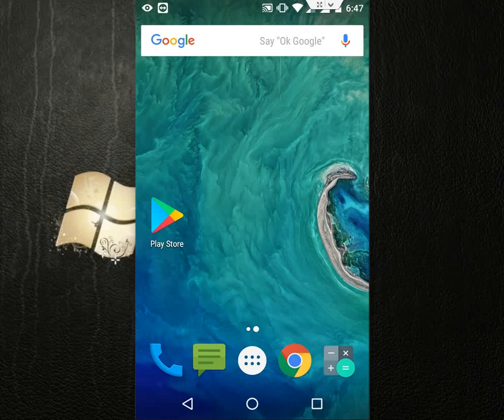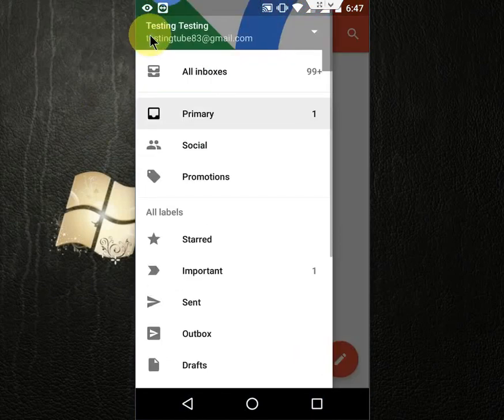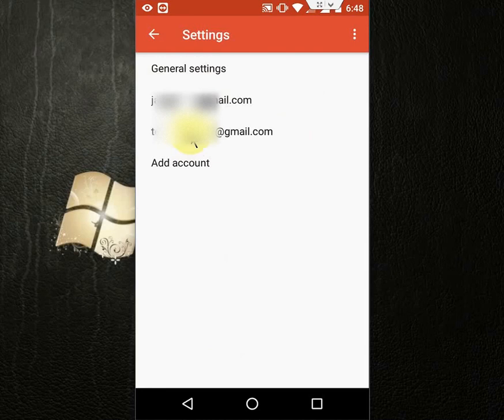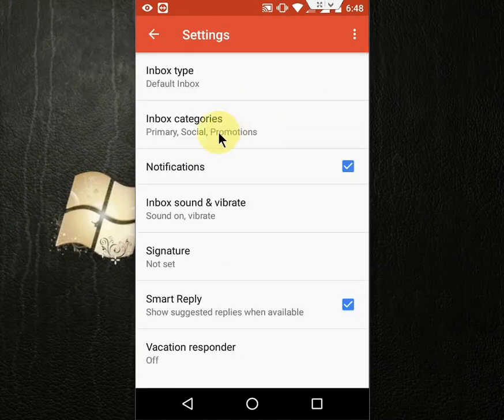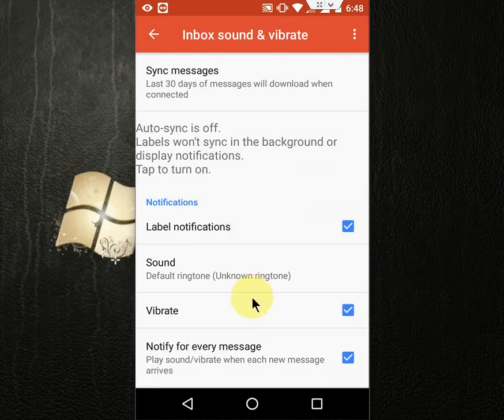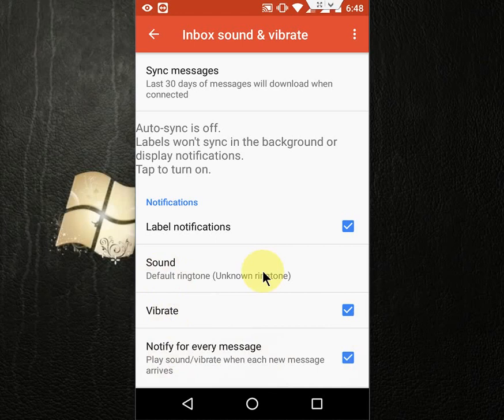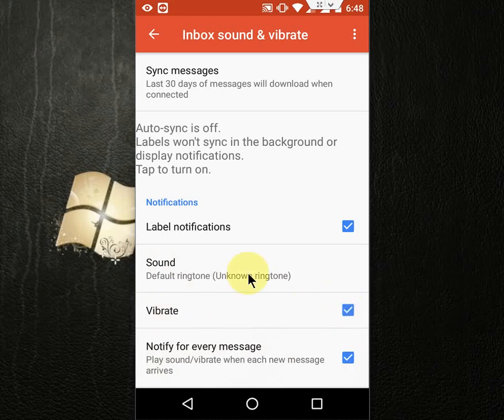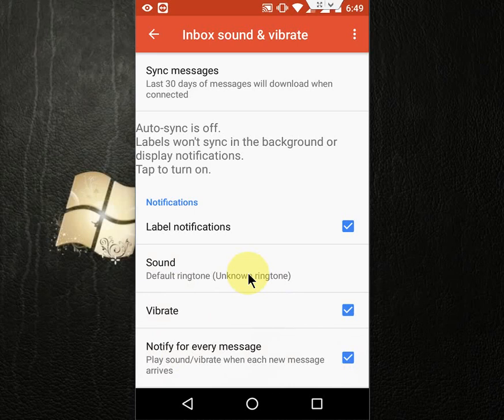How to Fix Gmail Email Notification Not Getting In Android Phone & Tablet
Enable All Email Alert Notification in Android Phone